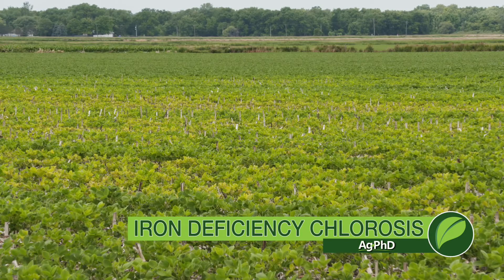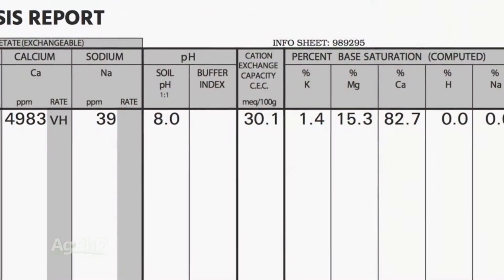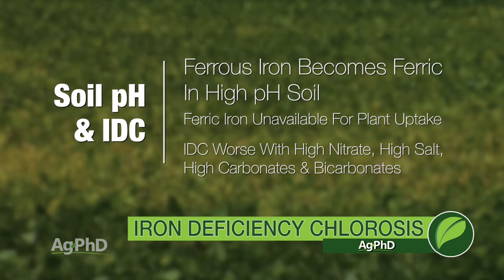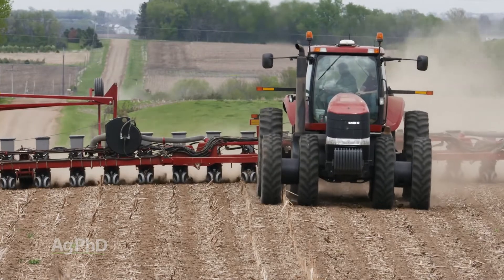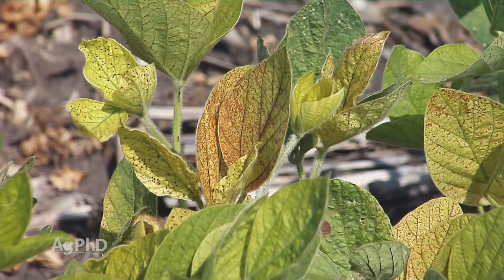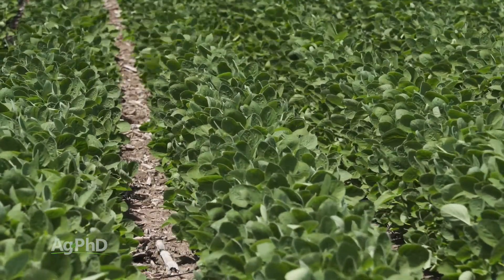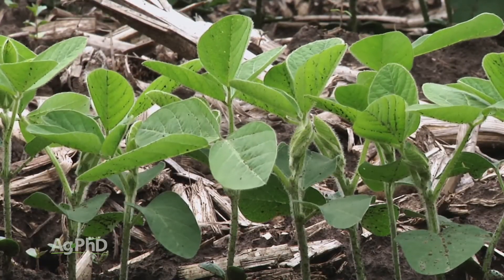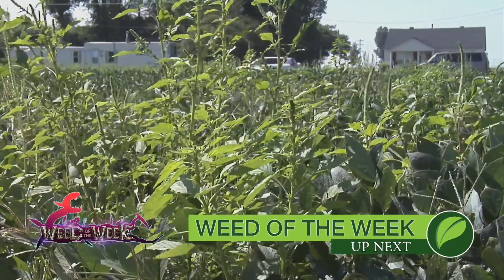Iron Deficiency Chlorosis #1047 (Air Date 4-29-18)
If your fields have a history of iron deficiency chlorosis, there are ways to fix the problem, both short-term and long-term. Brian and Darren Hefty share their advice for dealing with IDC.